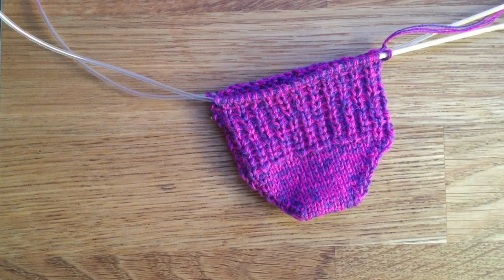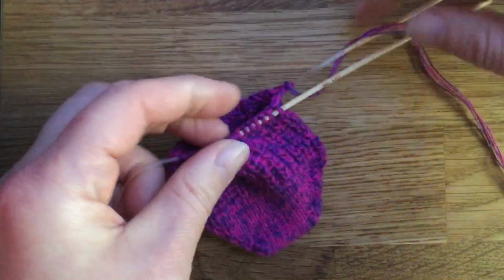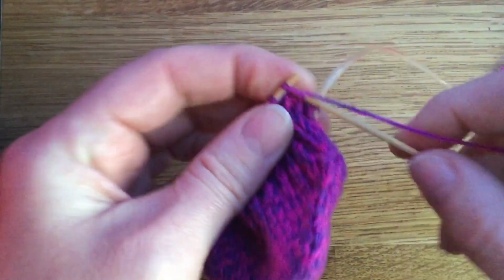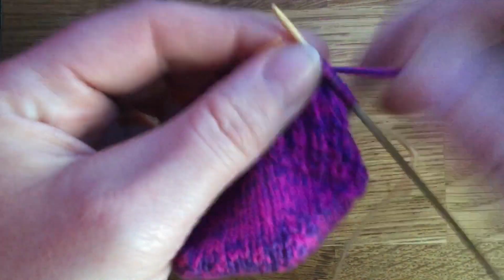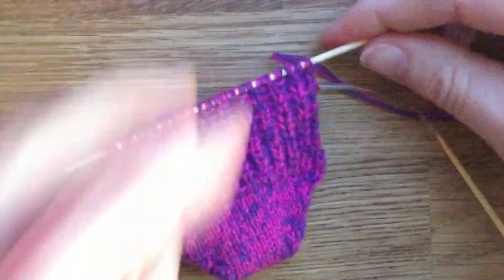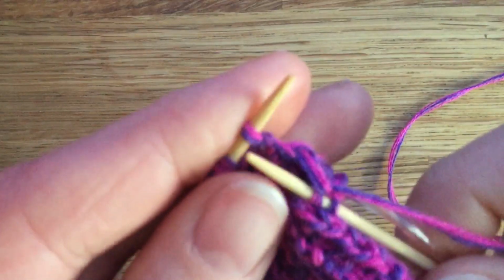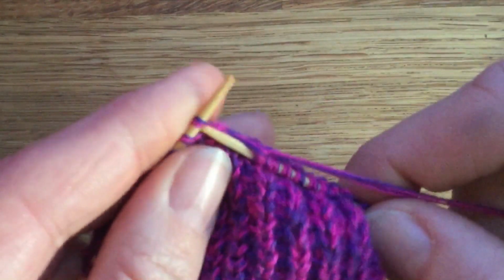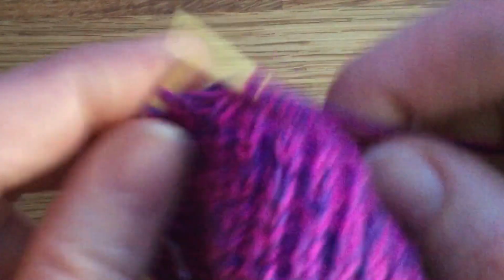How to Knit a Padded Sole for your Socks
Do you have a stitch for an upcoming pattern you want to demonstrate but don't have time?

I'm scheduling my recordings for the New Year and will be including a series of How To videos for both knitting and crochet. These will be free to reference, in return for a credit within the pattern.

As a form of cross promotion I will also include links to patterns featuring Yarn Academy Tutorials in my newsletters for both Yarn Academy and Yarn Jugglers, reaching both designers and hobbyists.